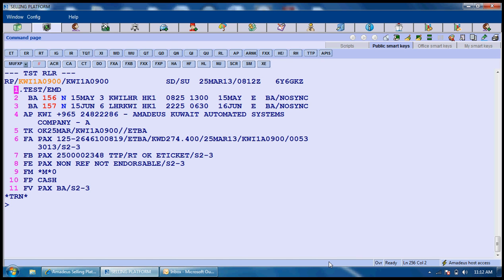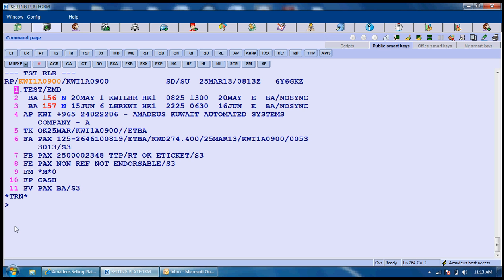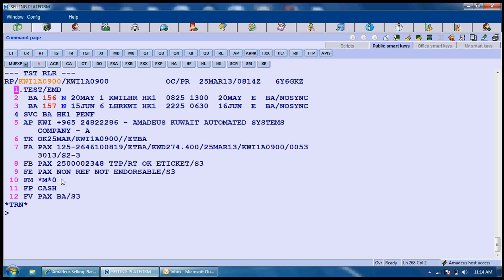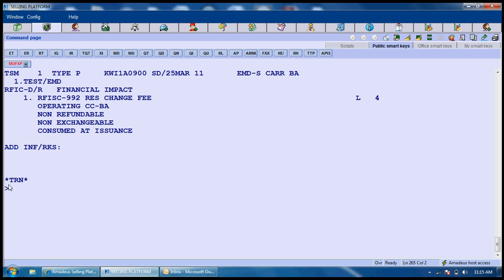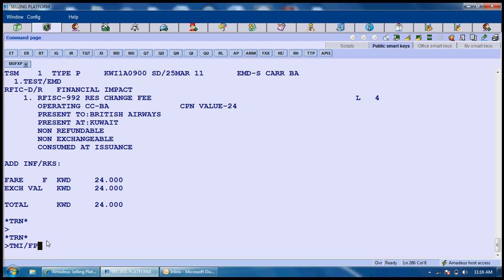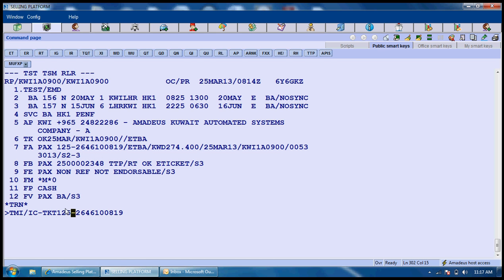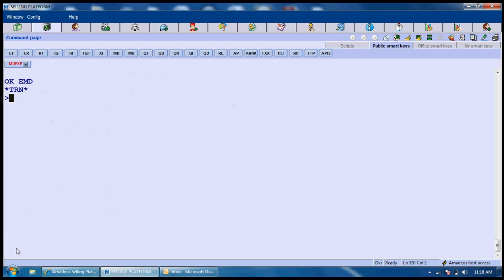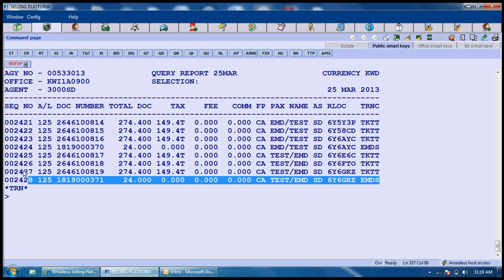EMD FOR DATE CHANGE PENALTY ON BA